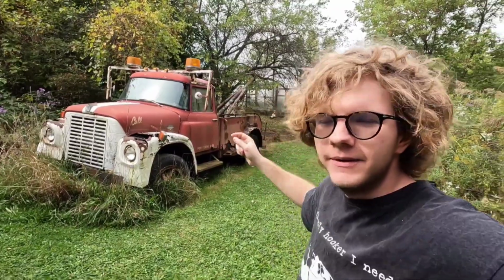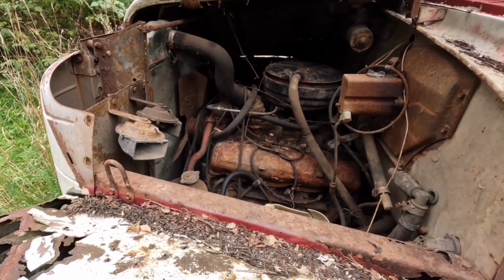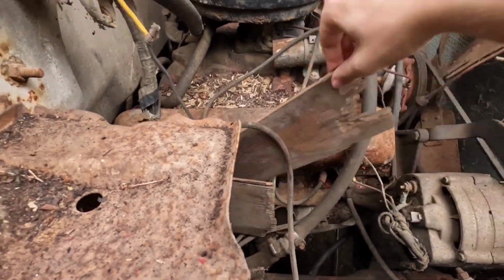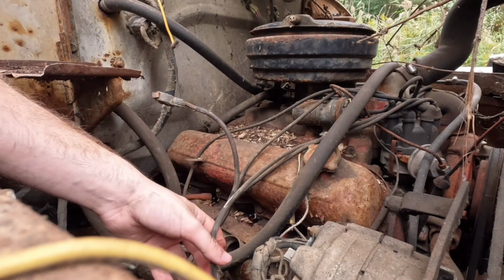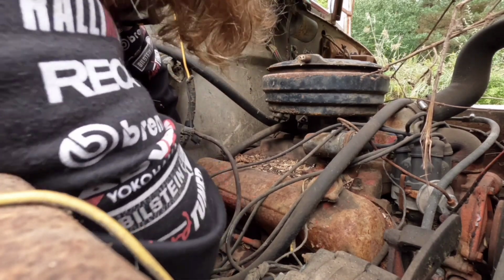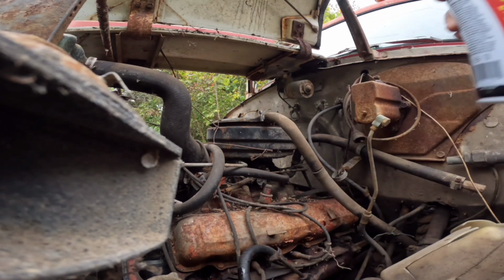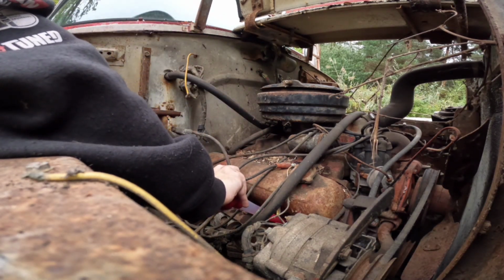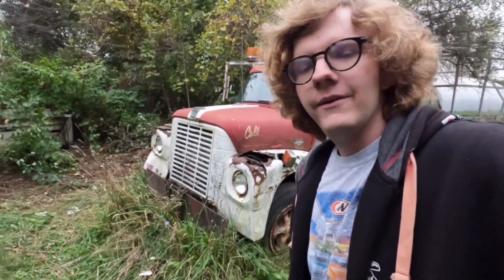1968 International Loadstar TOWTRUCK left in the woods! Will it run again?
Bought this truck 2 years ago. Join me to see if it will live again!